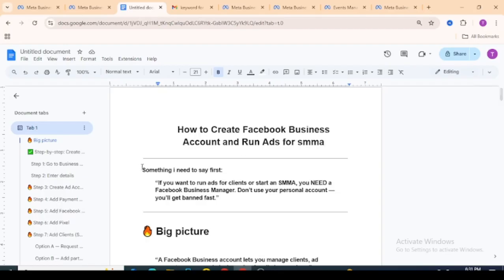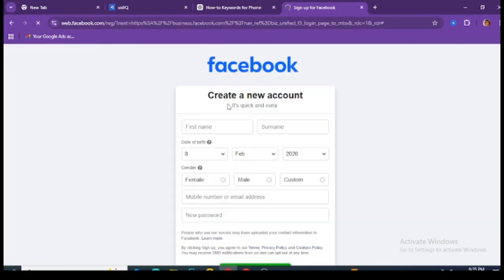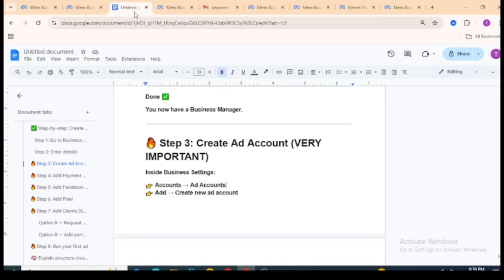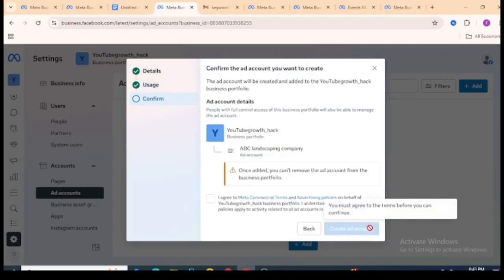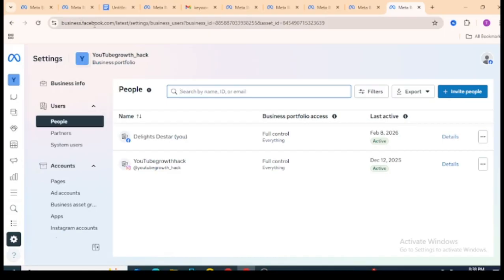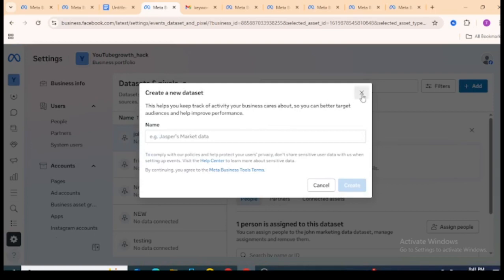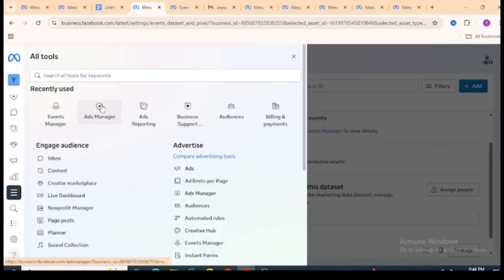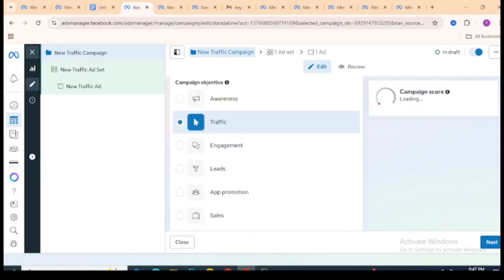How to Create Facebook Business Account and Run Ads for SMMA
In this video i show you exactly How to Create Facebook Business Account and Run Ads for SMMA so enjoy